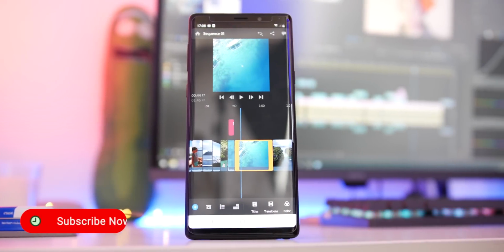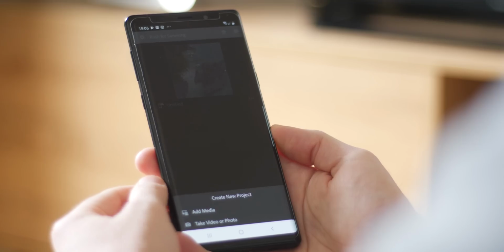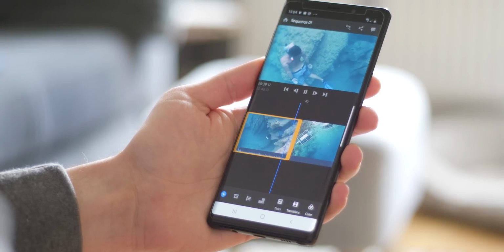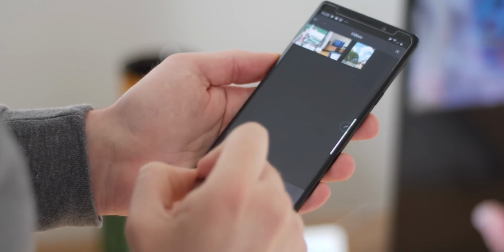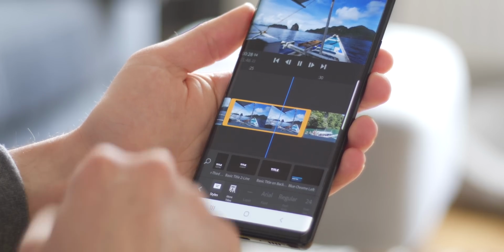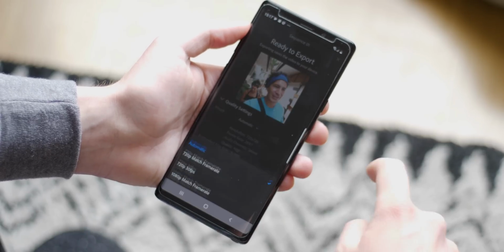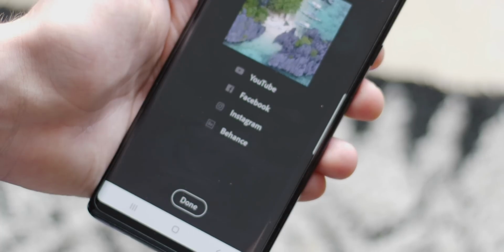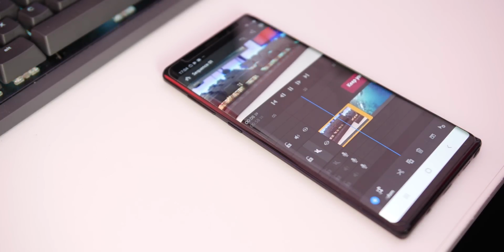Adobe Premiere Rush for Android: Worth the wait?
Has the wait been worth it? Let's find out with a super-quick hands-on with Adobe Premiere Rush for Android.

My 🎥🎙gear:
Panasonic Lumix GH5

Rode NTG-3